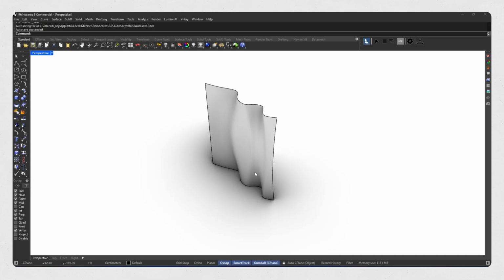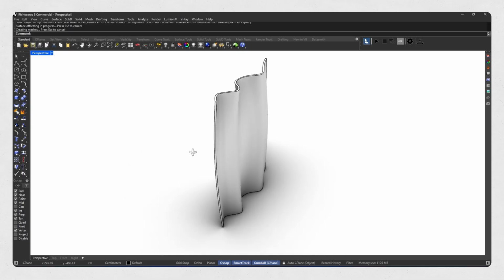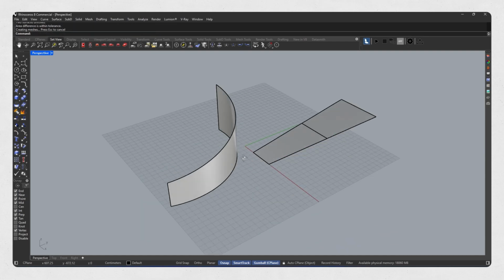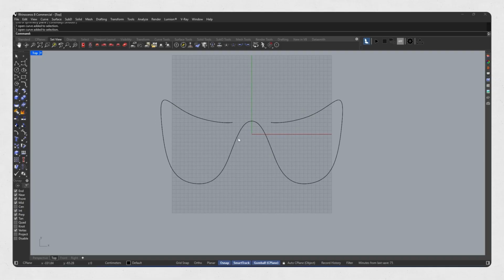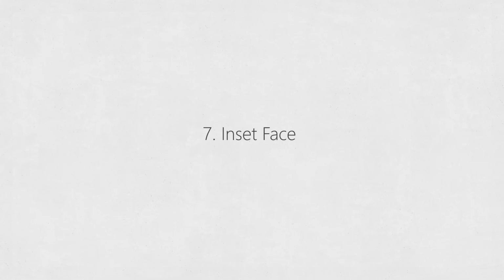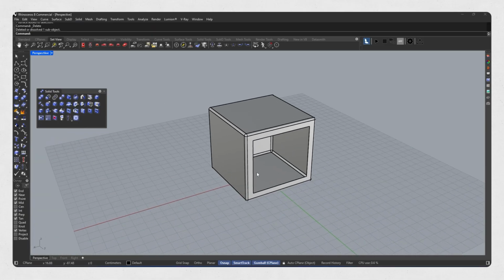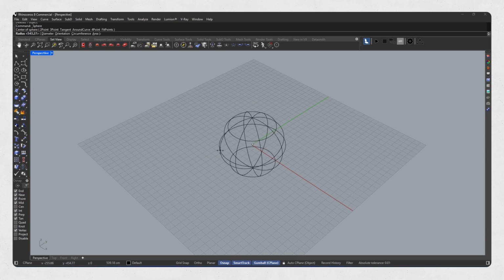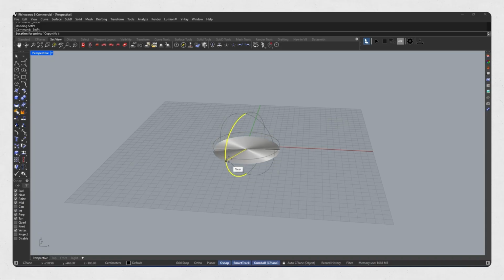Top 10 Rhino Commands Every Beginner MUST Know — Part 2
In this video, we explore 10 more essential Rhino 3D commands that every beginner must know. These tools may look simple, but mastering them will dramatically increase your modeling speed, precision, and workflow efficiency — helping you level up from beginner to professional much faster.

We cover:
✅ Offset Surface
✅ Blend Surface
✅ Look At Surface
✅ Unroll
✅ Symmetry
✅ Align
✅ Inset Faces / Edges
✅ Snapshots
✅ Sun
✅ SetXYZ Coordinate

Whether you’re working in architecture, product design, industrial design, SubD modeling, or fabrication, these commands will help you build cleaner models, work more accurately, and handle real projects with confidence.

You’ll learn not only how each command works, but also when and why to use them in real-world workflows.

⏱️ Chapters
0:00 Intro
01:36 Offset Surface
02:14 Blend Surface
02:52 Look At Surface
03:33 Unroll
04:48 Symmetry
05:49 Align
06:45 Inset Faces / Edges
07:10 Snapshots
08:20 Sun
08:48 SetXYZ

If you want to:
✔ Build cleaner geometry
✔ Improve modeling precision
✔ Learn real professional techniques

• Offset & blend surfaces
• View orientation using Look At
• Unroll surfaces for fabrication
• Use symmetry for SubD modeling
• Align objects precisely
• Add inset details
• Store design states with Snapshots
• Simulate sunlight with Sun
• Flatten & position geometry with SetXYZ

🔗 Recommended For

• Rhino beginners
• Architecture students
• Industrial + product designers
• Grasshopper users
• Anyone looking to improve Rhino skills